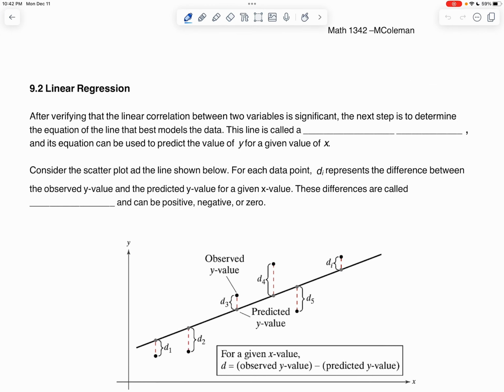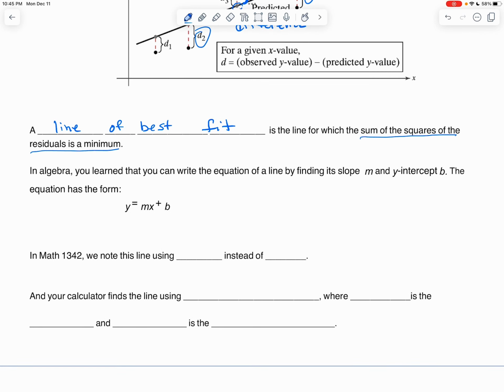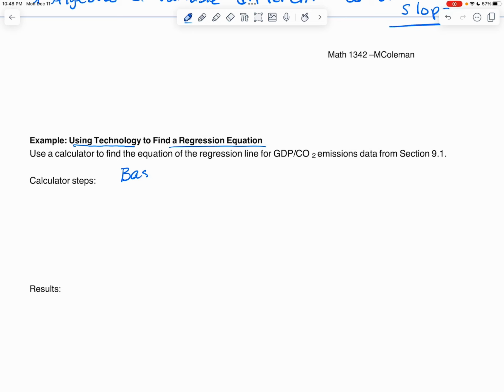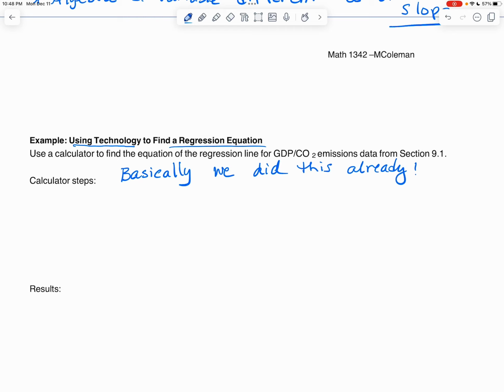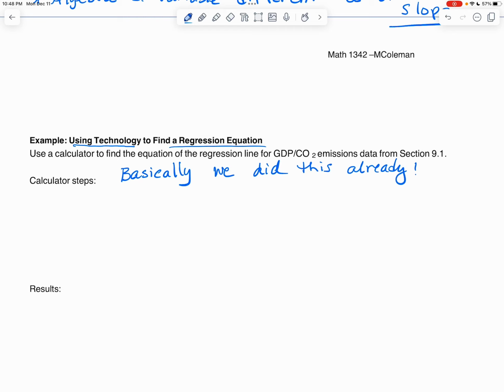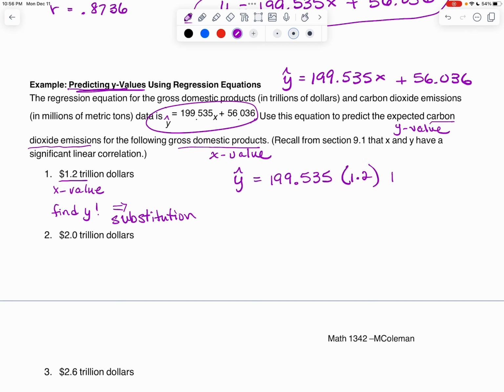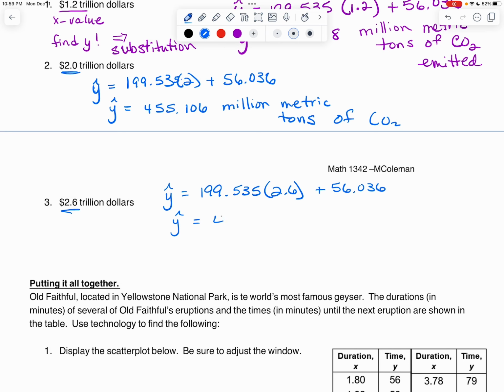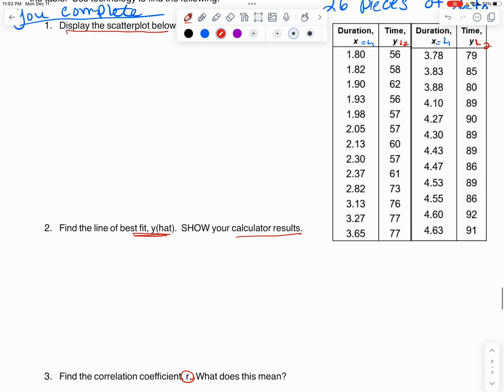MATH 1342 Section 9.2 New